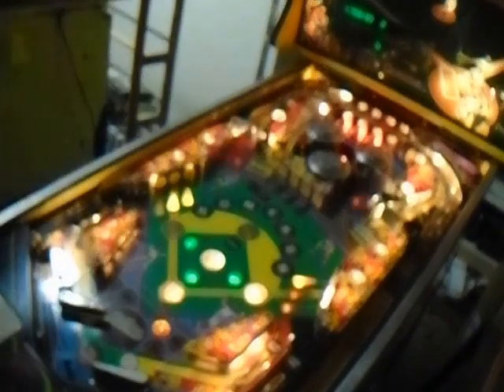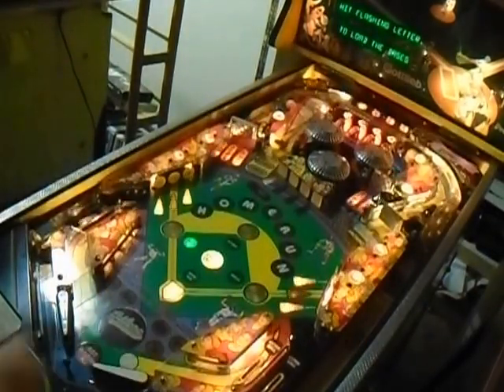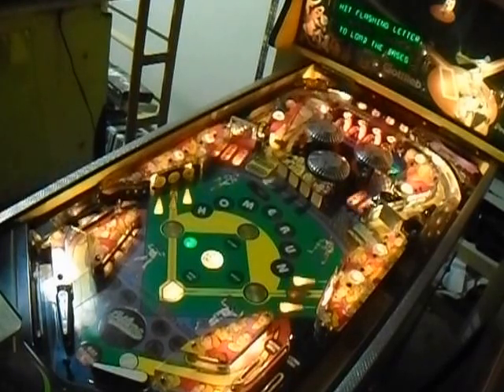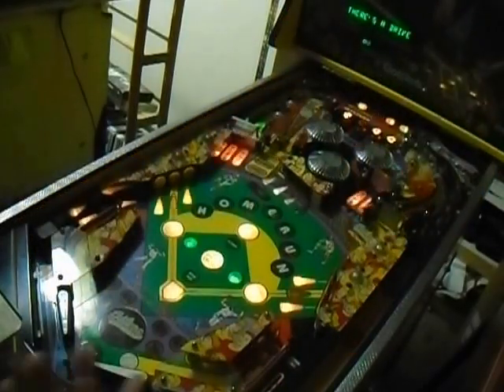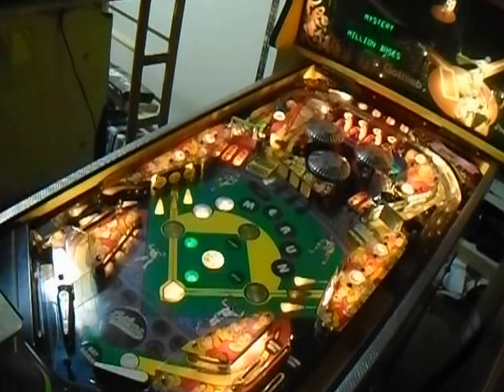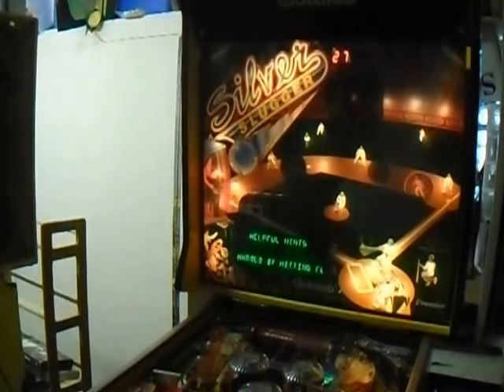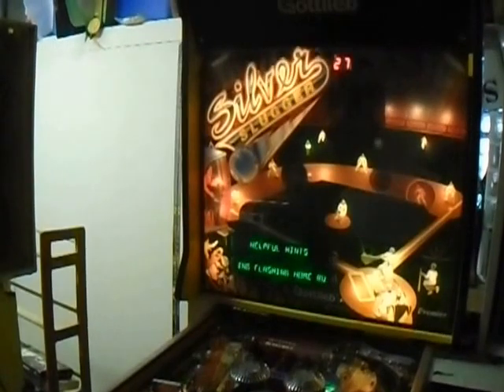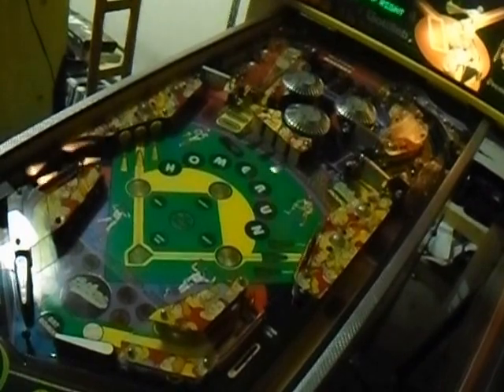Gottlieb Silver Slugger Pinball Machine for Trade